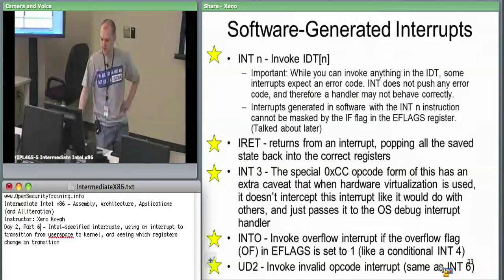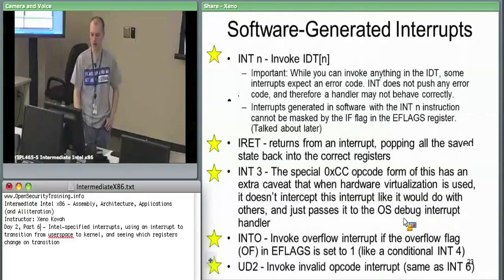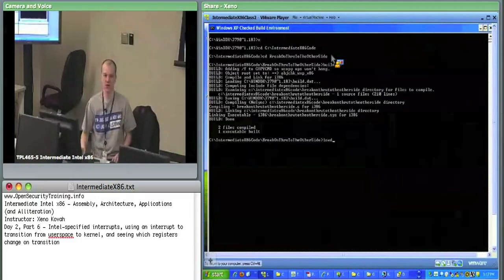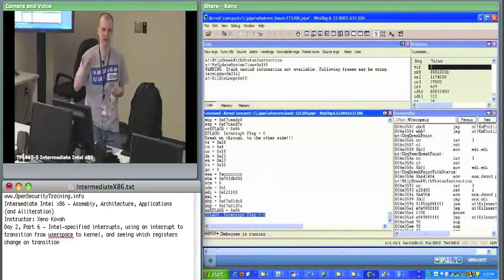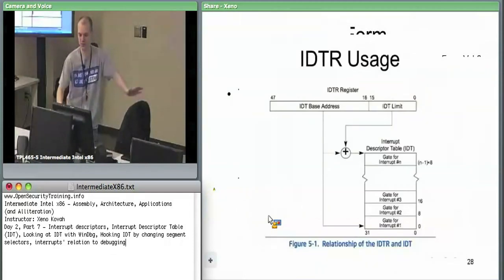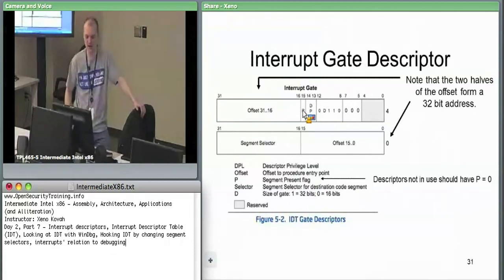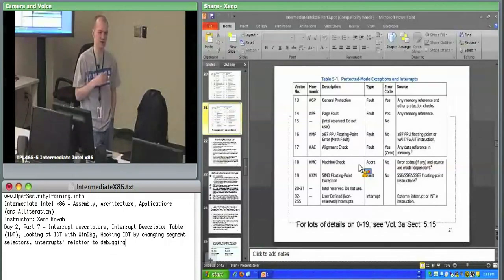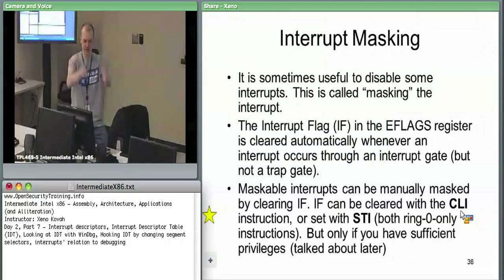Day 2 Part 5: Intermediate Intel X86: Architecture, Assembly, & Applications